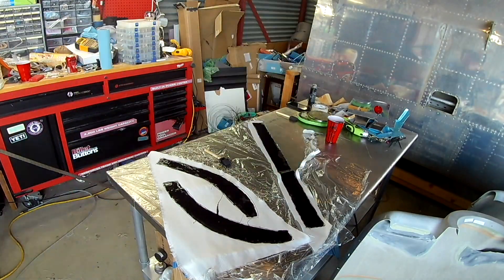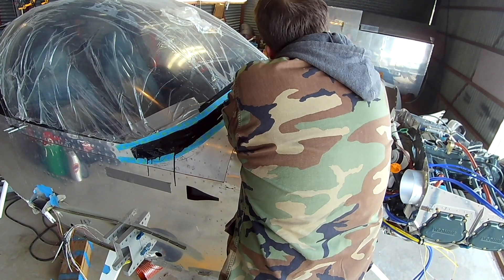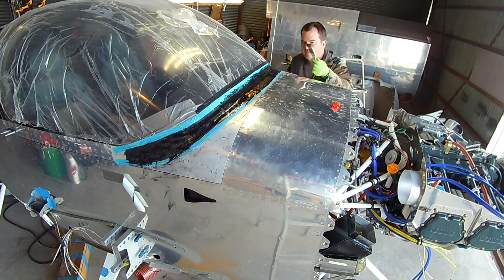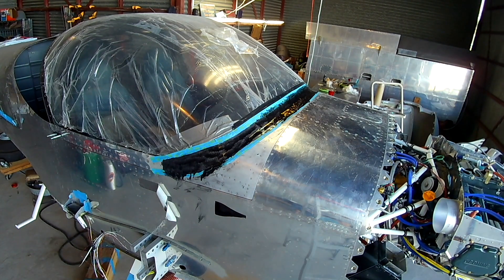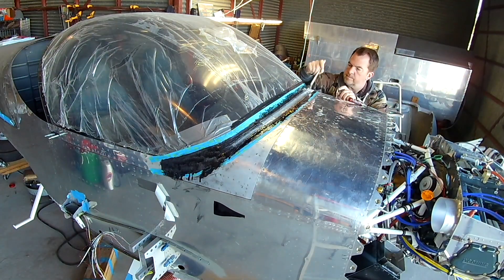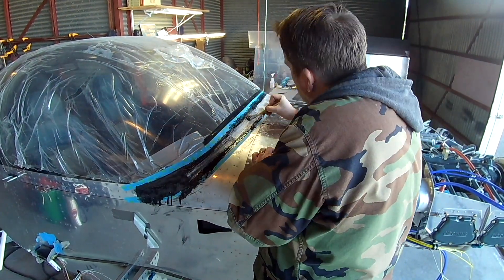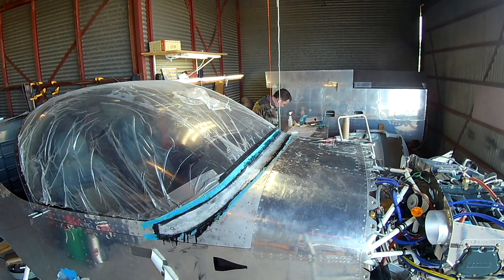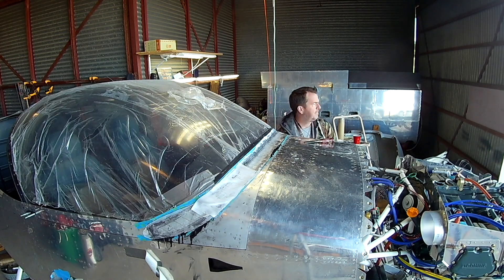RV-14 Ch 38 - 29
Its the sloppy part. We glass up the front of the canopy.